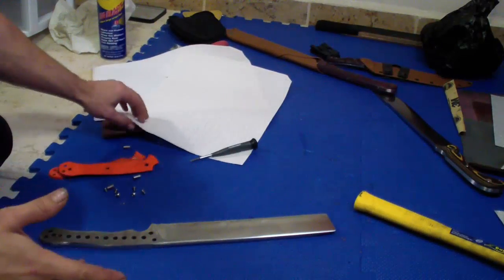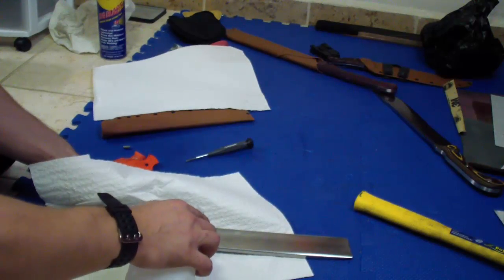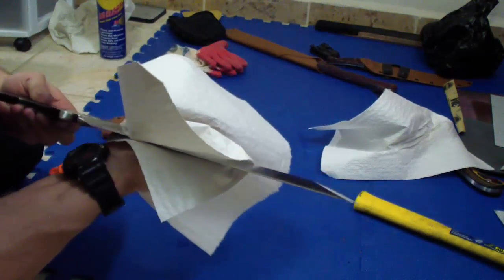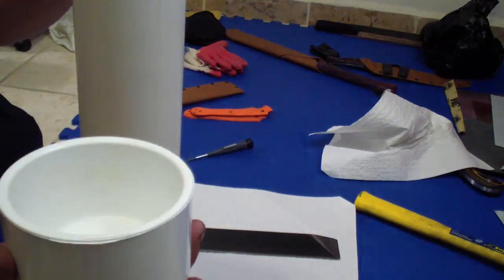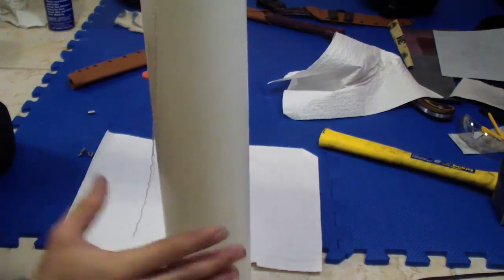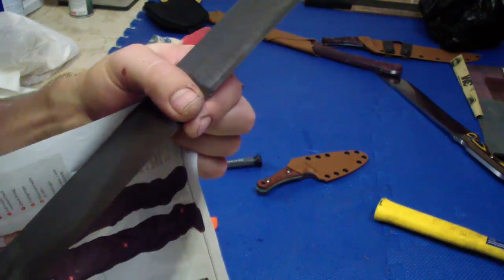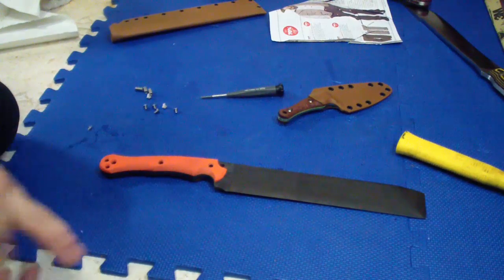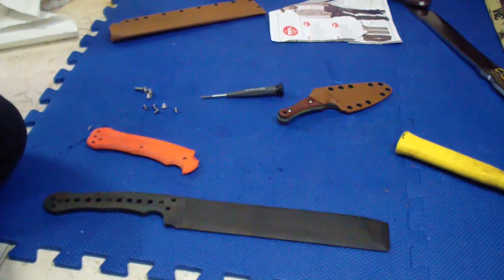Acid Wash - Tutorial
Little tutorial on how i do the acid wash on
Google PCB acid for more details on the acid i used
these big blades